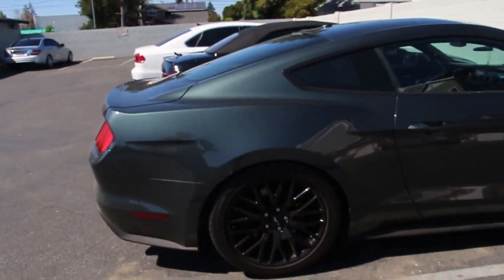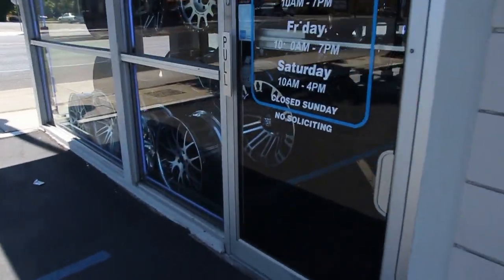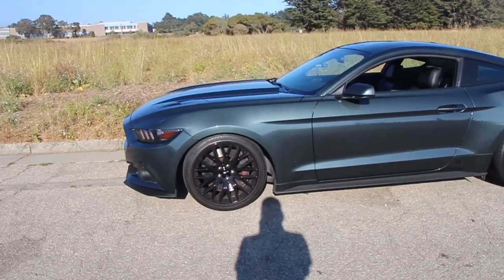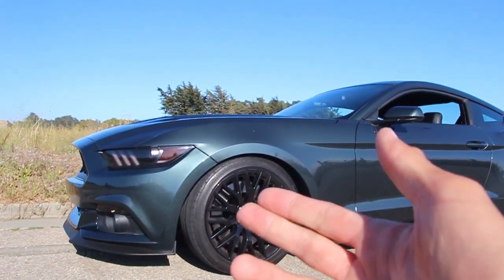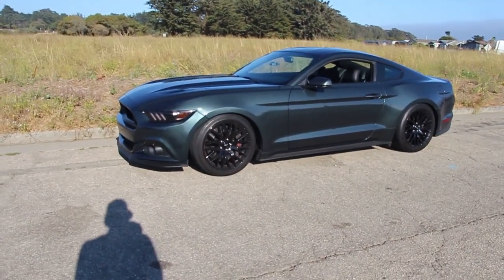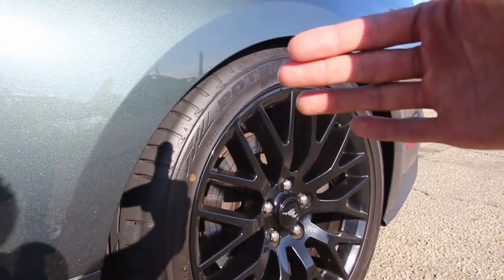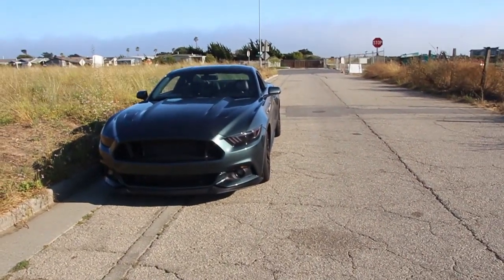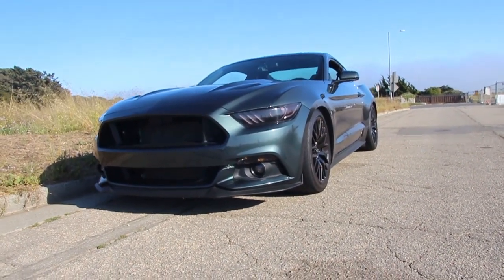STEEDA SPRINGS INSTALLED!!!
I try harder every video to make my content more entertaining and fun to watch. There's more content coming everyday so stay tuned:)
Custom “H enterprise” lanyards coming soon!